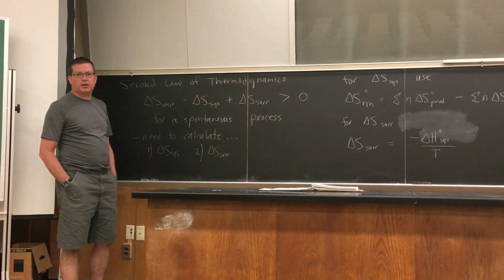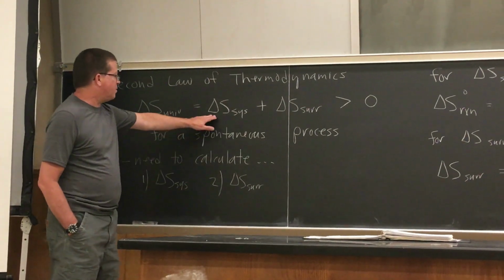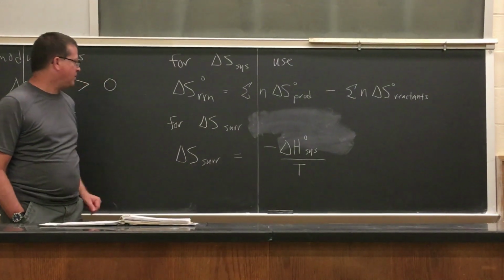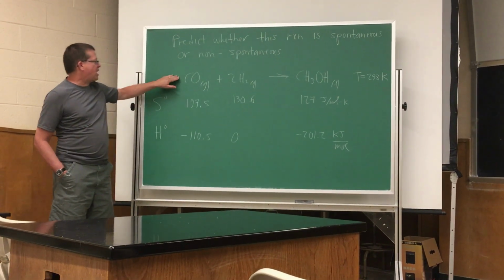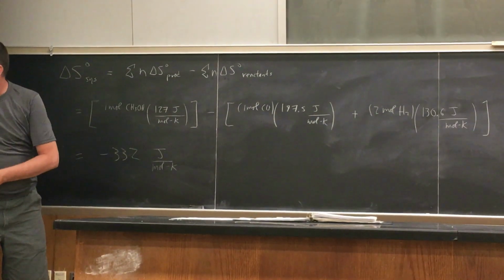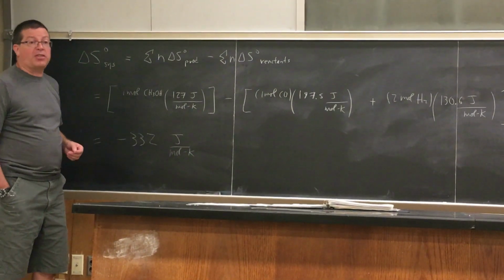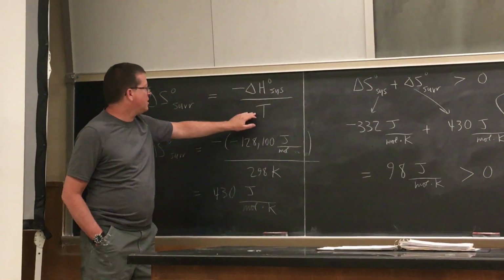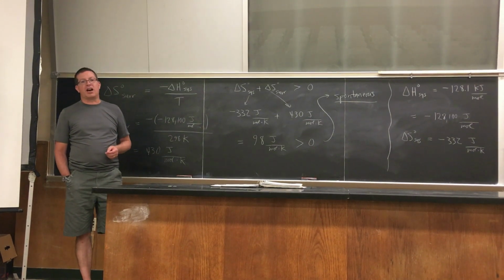Second Law of Thermodynamics Video 14